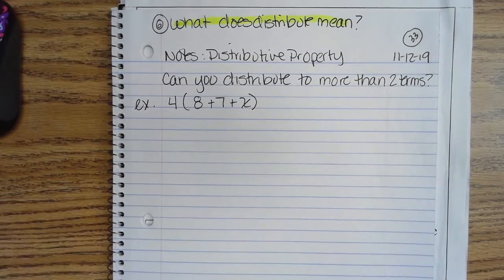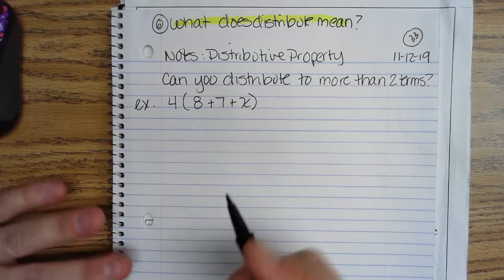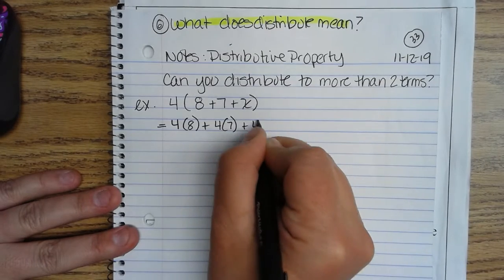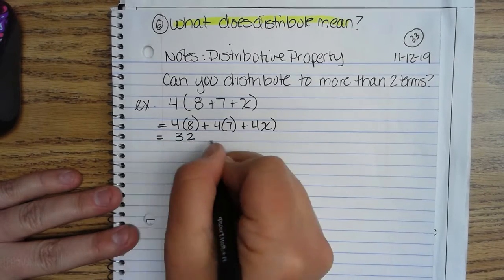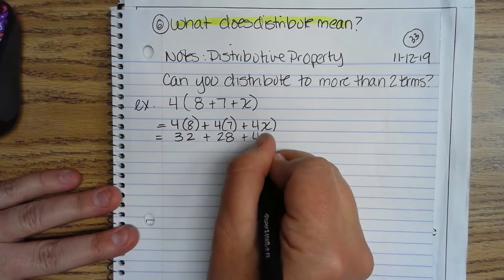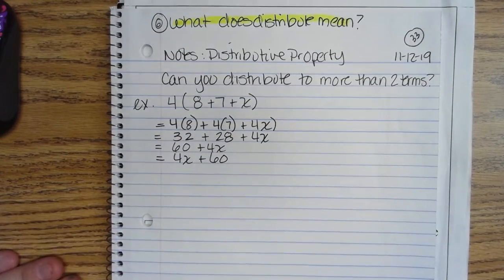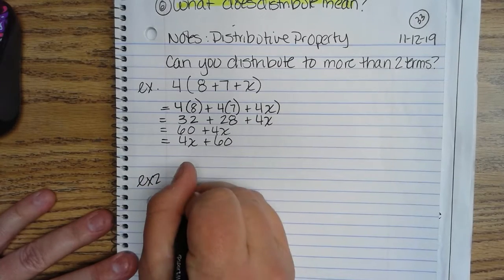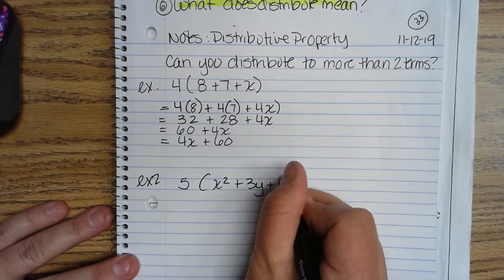Pt2. What does distribute mean?